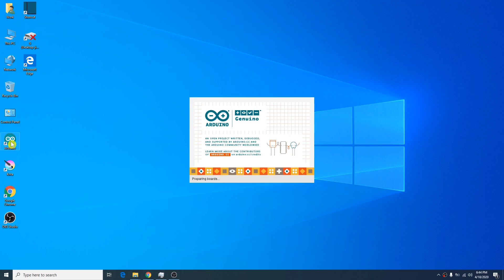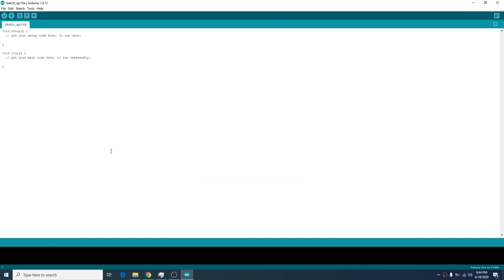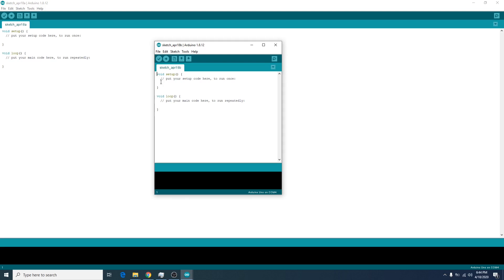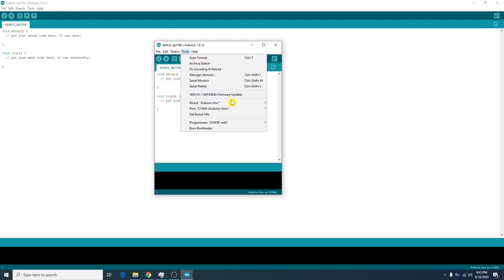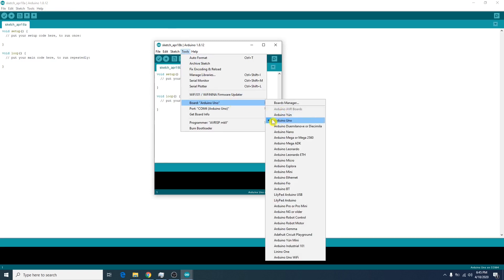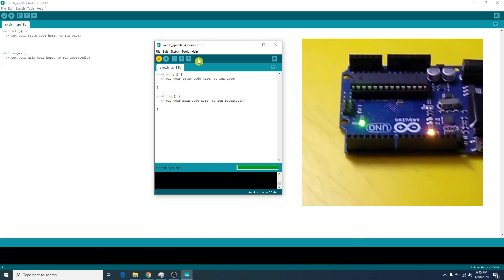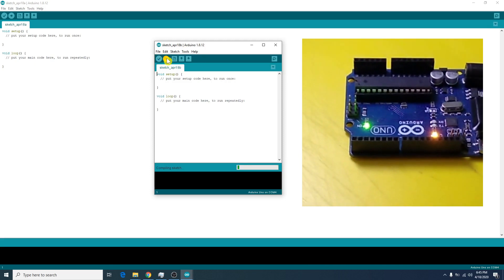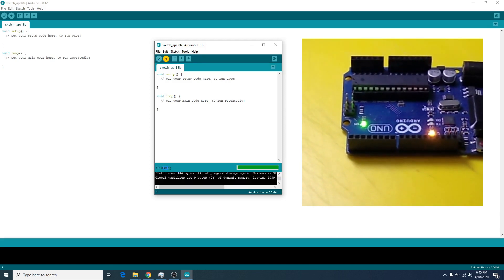How To Reset Delete code from Arduino board Turorial Arduino Tutorial Remove Code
In this video, I will show you how to reset/clear your ARDUINO so that you can upload a new sketch to it.

The simplest way is to use the IDE software on your computer to reset the ARDUINO.

I made some Music Using Arduin as well CNC Plotter machine ling below.

Home made mini CNC plotter 2D using scrap DVD and printer parts

Floppy Music powered by Arduino

MAKE MUSIC WITH A Floppy DISK DRIVE and Arduino